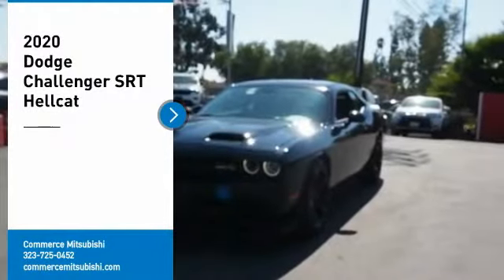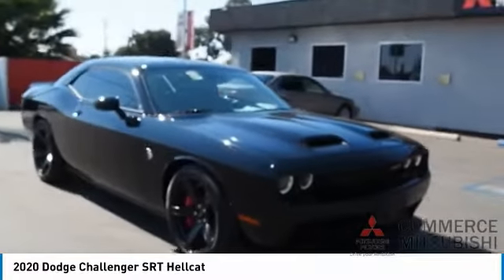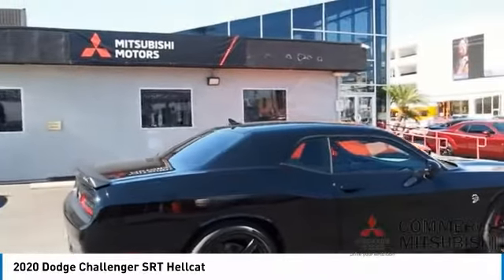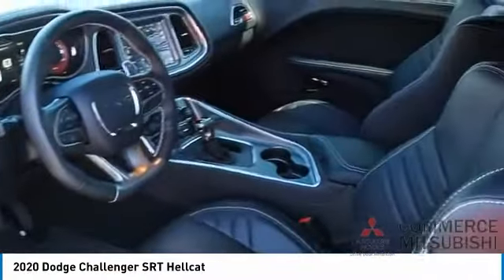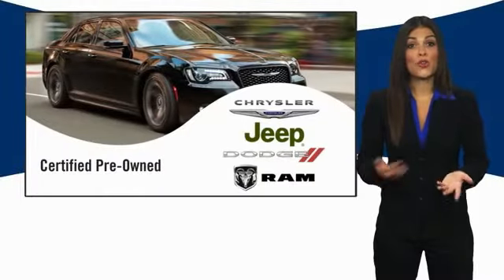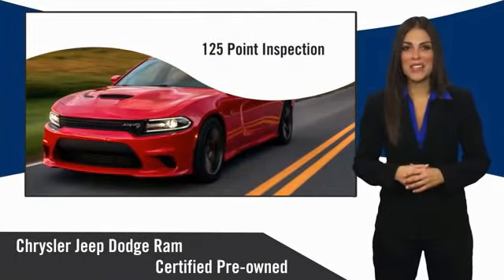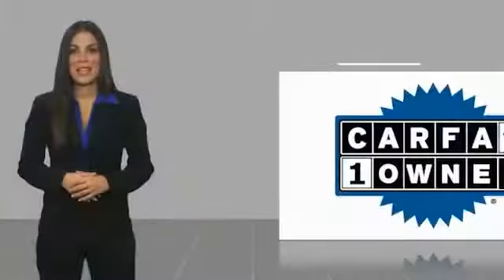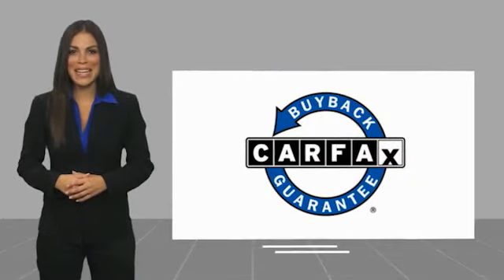2020 Dodge Challenger STK117516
2020 Dodge Challenger SRT Hellcat

Commerce Mitsubishi
5440 Telegraph Rd

Pitch Black Clearcoat SRT Hellcat RWD 6.2L V8 Supercharged 8-Speed Automatic   Limited Lifetime Powertrain Protection! Complementary on all eligible pre-owned vehicles. See dealer for details.  See How We Make the Difference at Commerce Mitsubishi, Providing Mitsubishi Drivers from Commerce, Los Angeles, Downey, Alhambra CA and Pico Rivera With a Quality Experience.